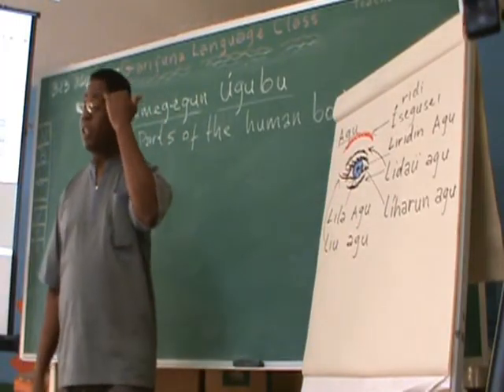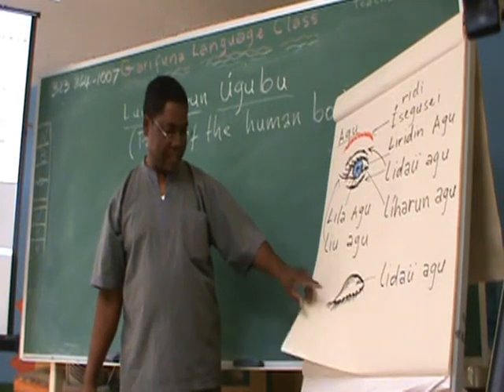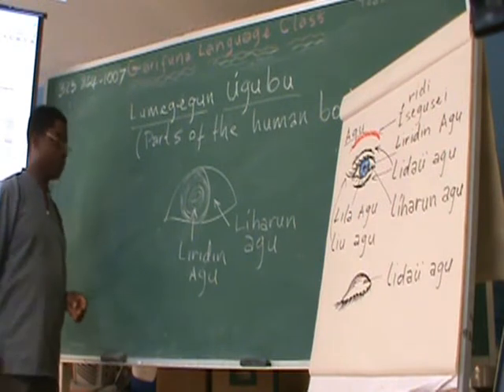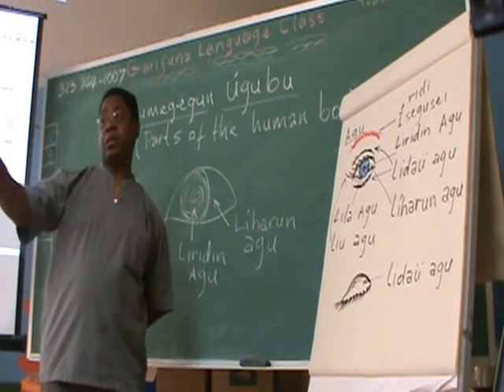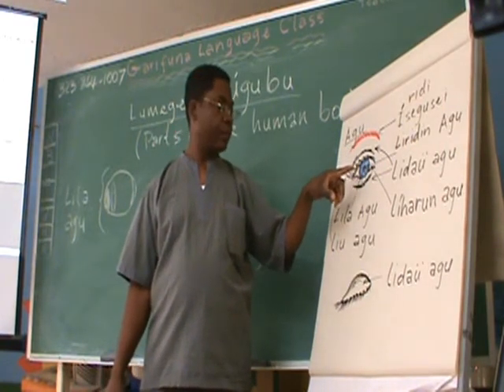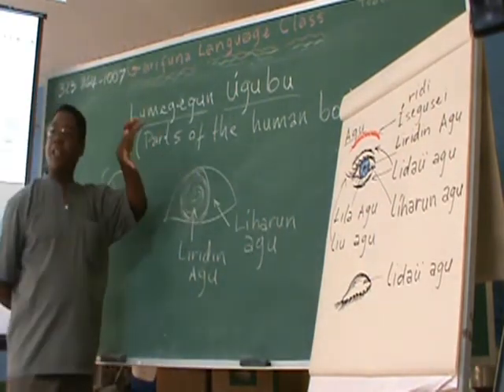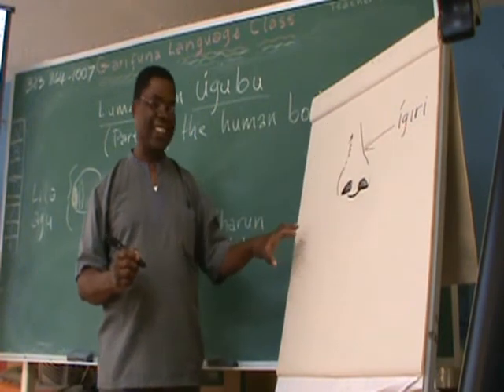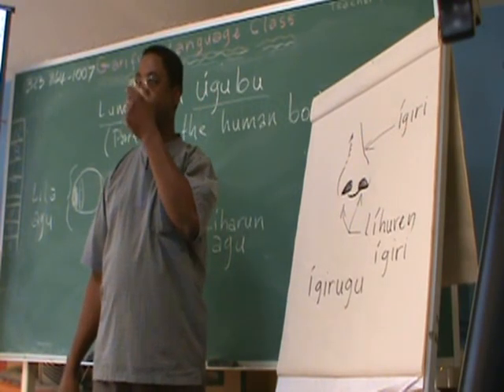How To Name Parts of the Human Body In Garífuna - Intro 3 The Eye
In this lesson you will learn the names of the parts of the the eye in Garifuna. The academy is funded in part by the Alliance for California Traditional Arts. For more information and to find supporting documentation for this lesson go